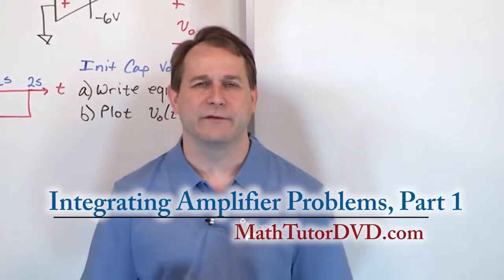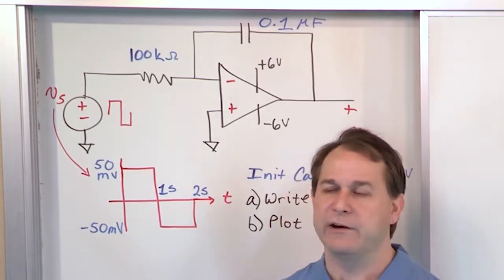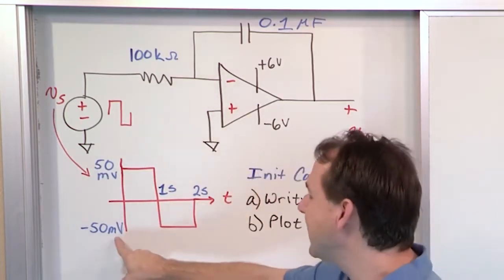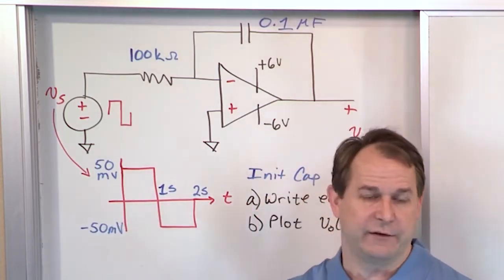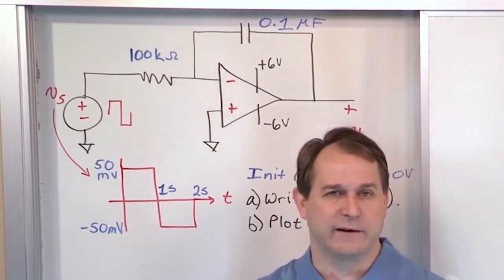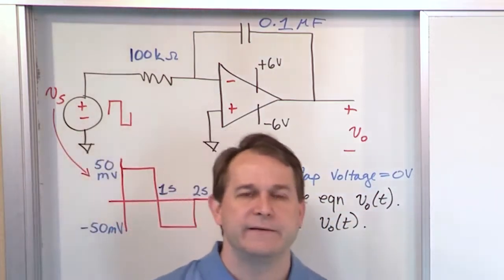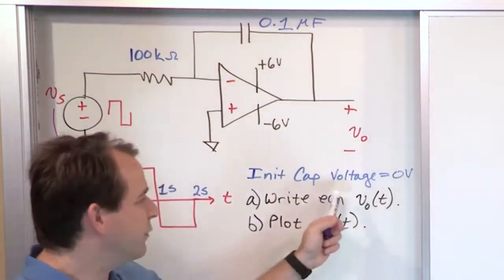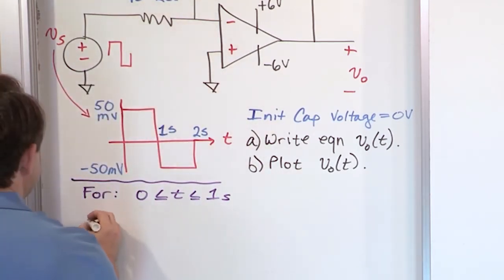17 - Integrating Amplifier Problems, Part 1